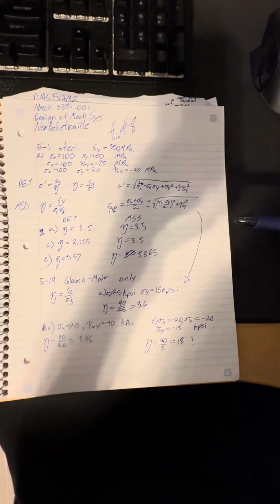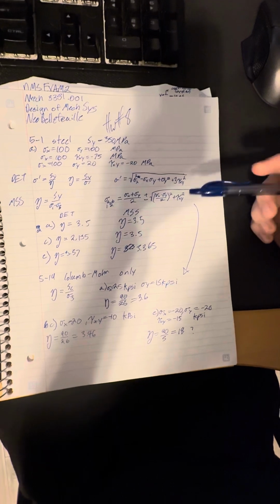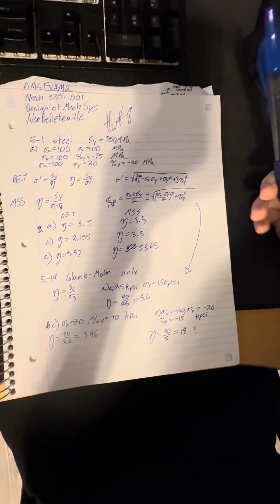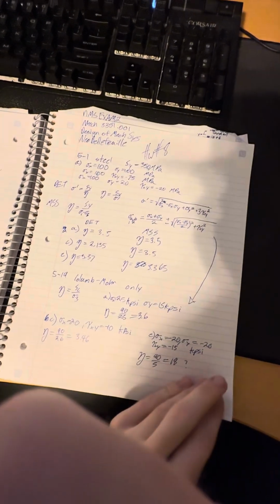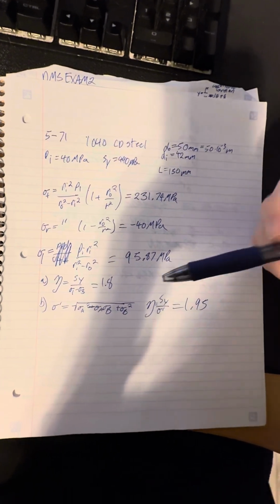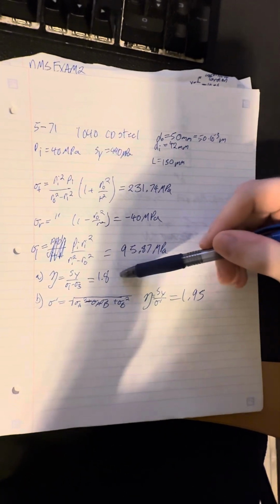HW8 review DMS